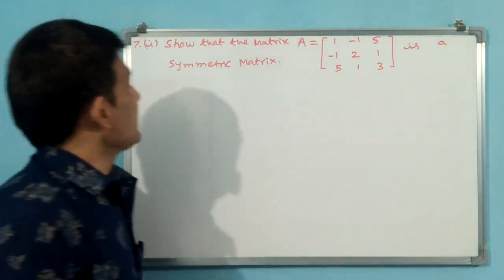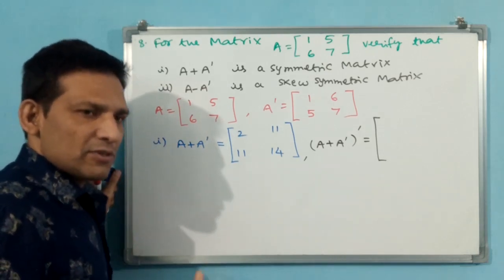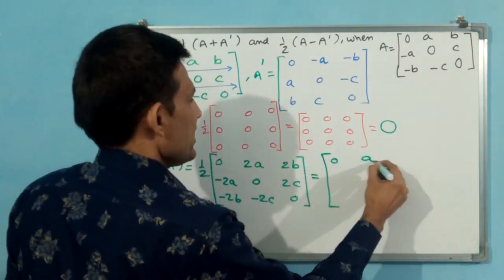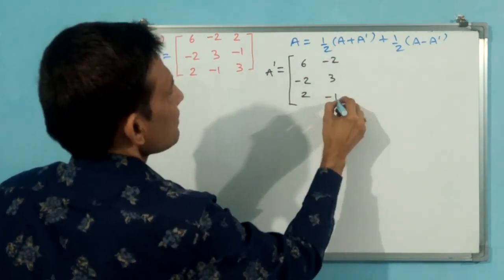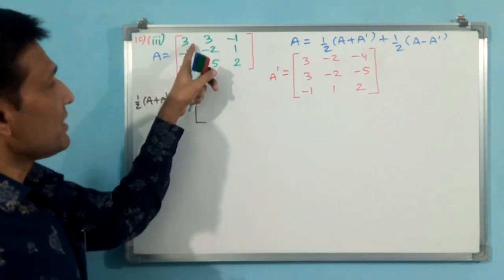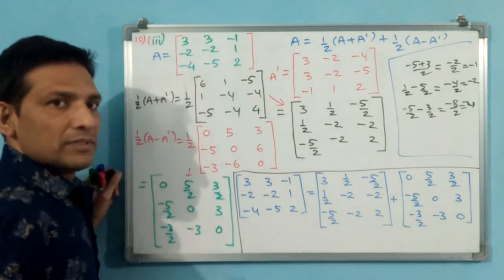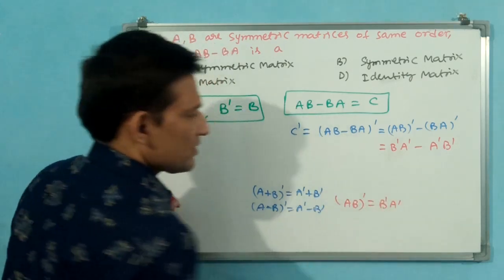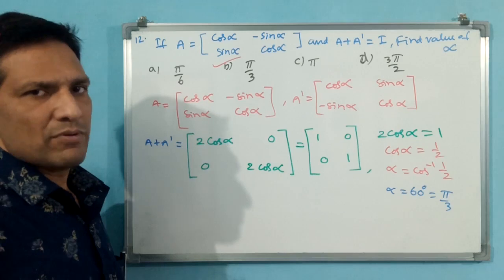MATRICES NCERT XII Part 3 3 C english mp4